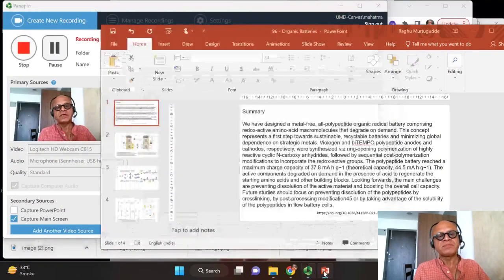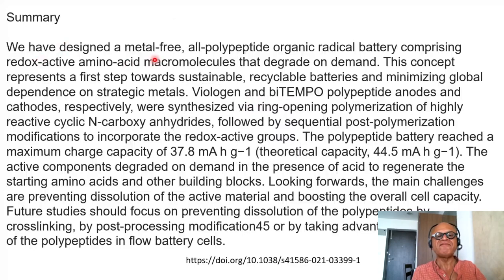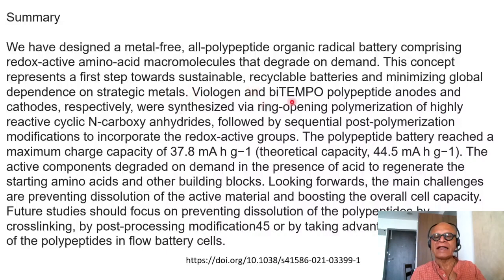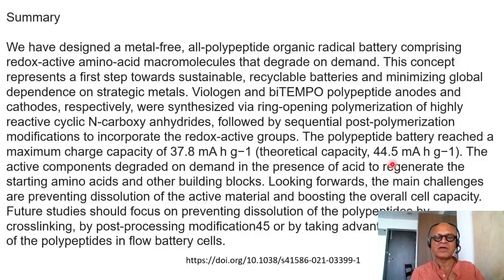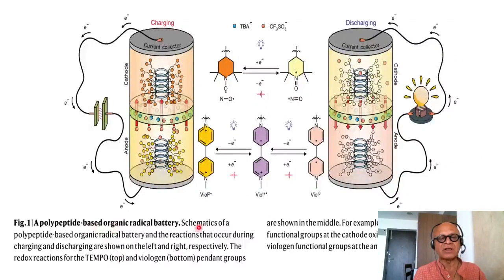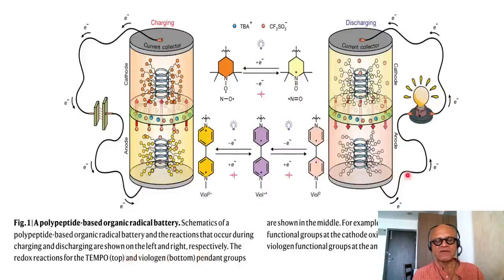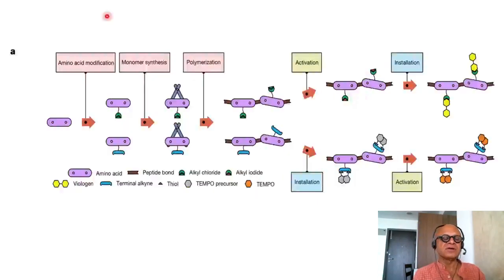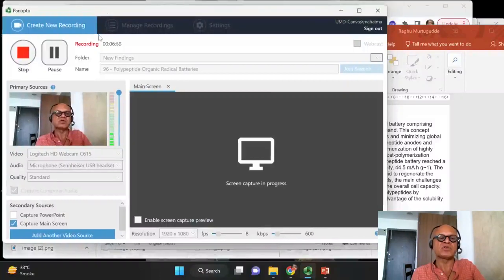32 - Polypeptide Organic Radical Batteries